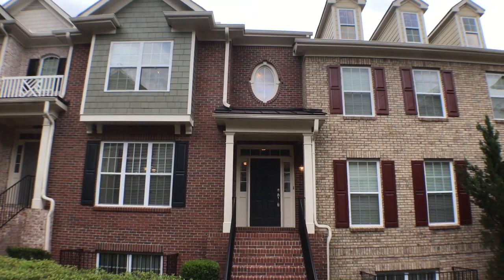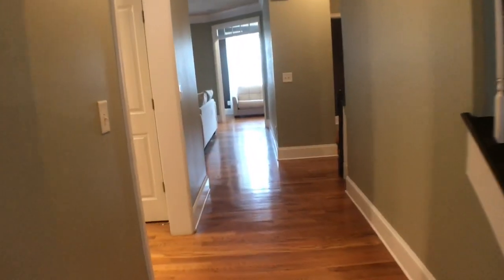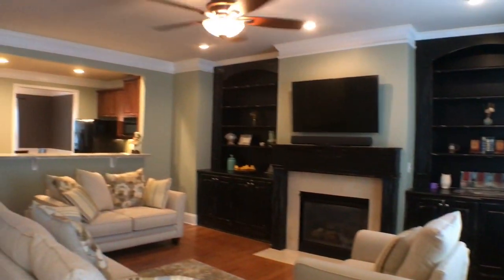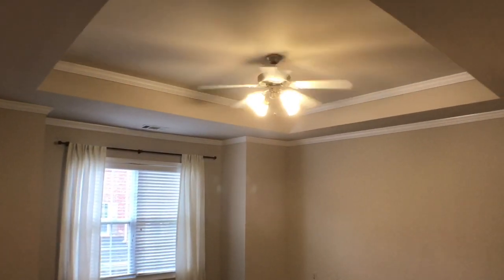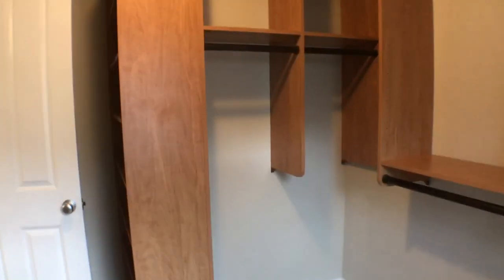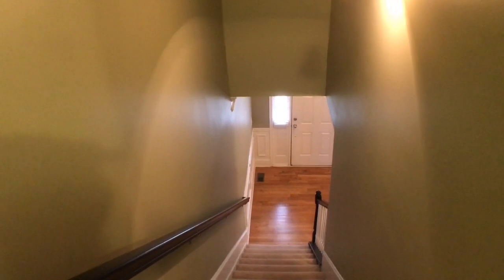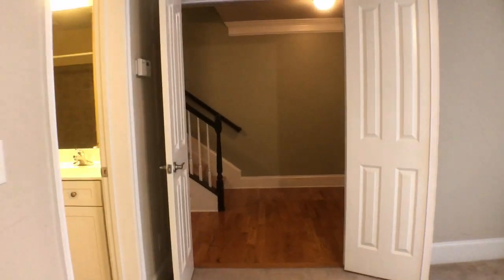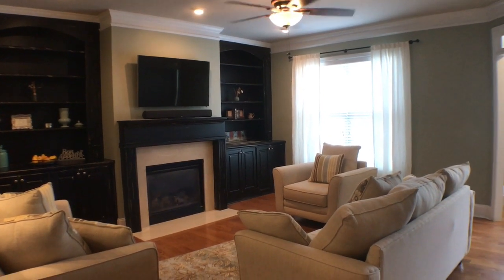Town home for sale in Lawrenceville Georgia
Executive 4-BR, 3.5-BA town home in a gated swim/tennis community.  Foyer will lead you past a separate formal dining room, kitchen,  family room and sun room/office. Hardwood floors on main & lower level. Granite counters tops in the kitchen.
The family room features a gas fireplace surrounded by built in bookcases. The spacious Master BR features a trey ceiling and fan. Double doors lead to the Master BA and double vanity sink, separate tub & shower. All closets have upgraded custom shelving

Close proximity to shopping, restaurants and I-85. Excellent schools

Can you imagine yourself living in this lovely town home for sale in Lawrenceville Georgia in Gwinnett County?